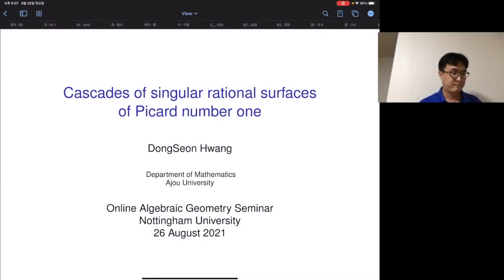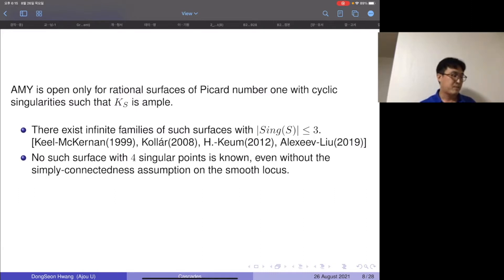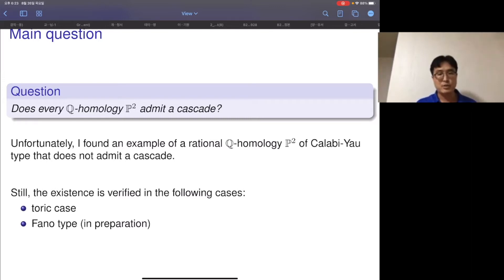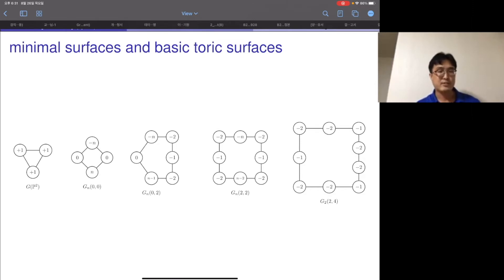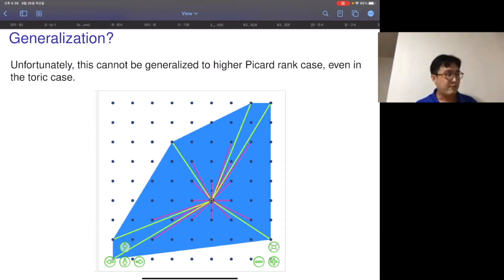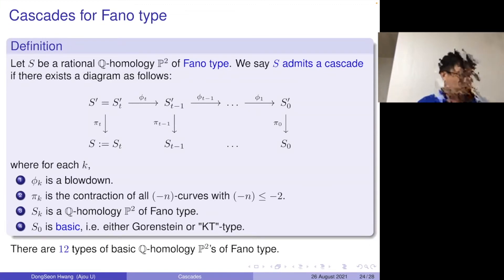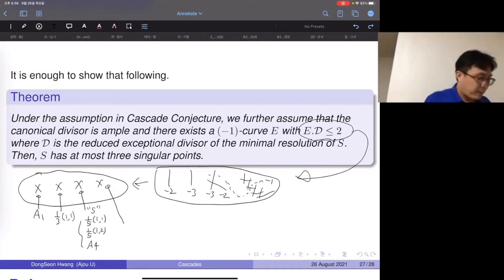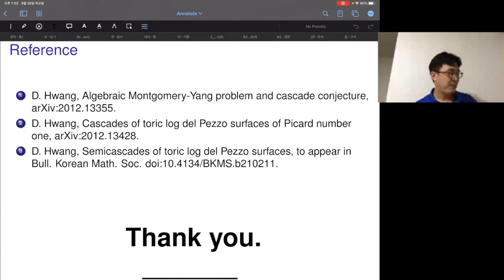DongSeon Hwang (Ajou)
26 August 2021

"Cascades of singular rational surfaces of Picard number one"

I will introduce the notion of cascades of singular rational surfaces of Picard number one, which consists of a sequence of special birational morphisms, and then discuss some applications in the toric case, Fano case, and (log) general type case. The latter application is closely related to algebraic Montgomery-Yang problem, conjectured by Kollár.